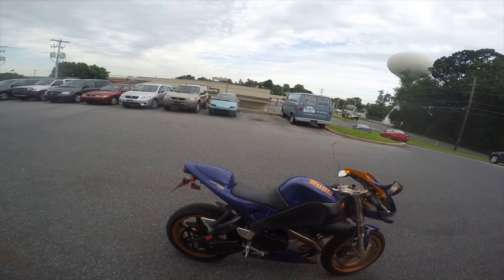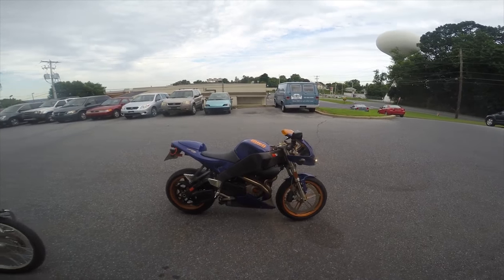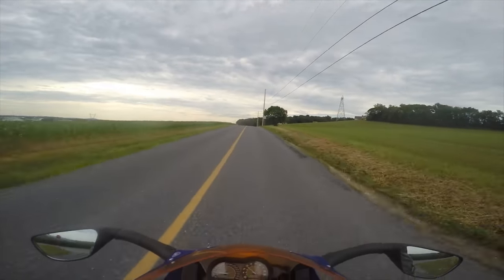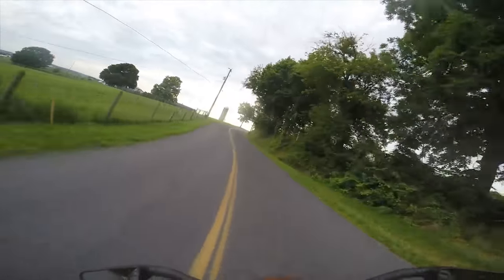First Time On a Buell